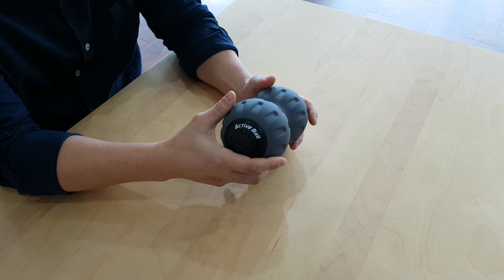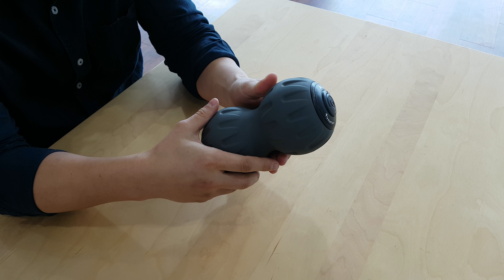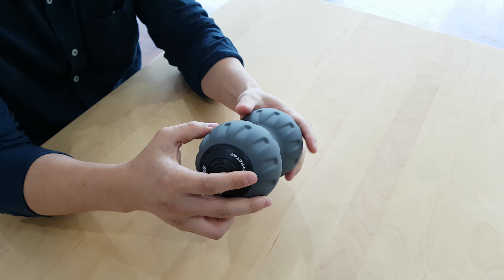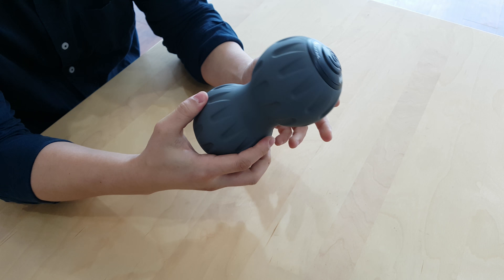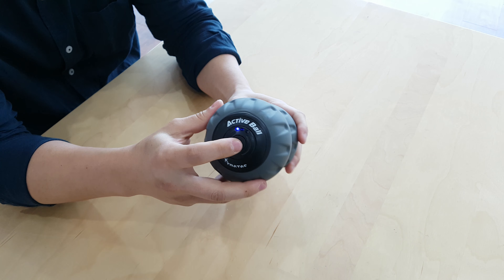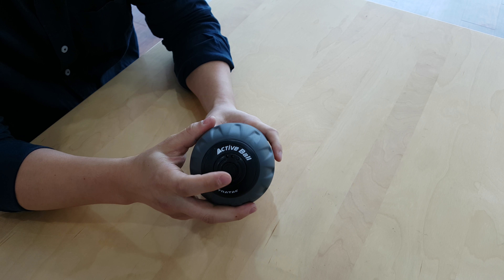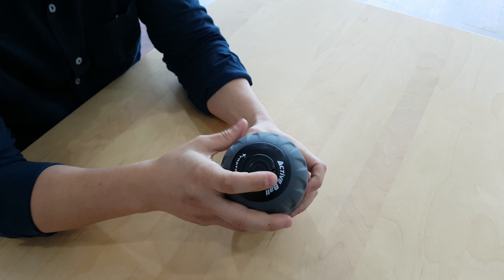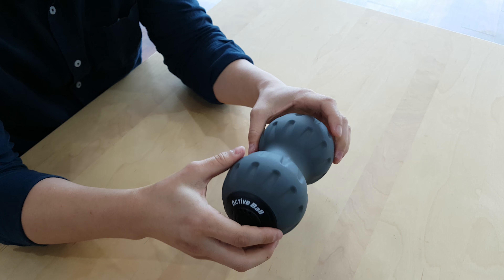How To Use Massage Balls_Tratac Active Ball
Introducing this amazing fitness massage device called 'Tratac Active Ball'. Won the most famous product design award from Red Dot this year 2017 and its 3 different high intensity vibrations will blow your mind away. This is just the beginning of it, enjoy Active Ball!